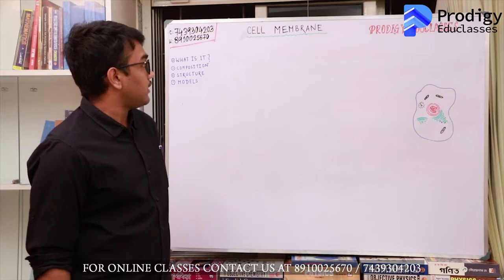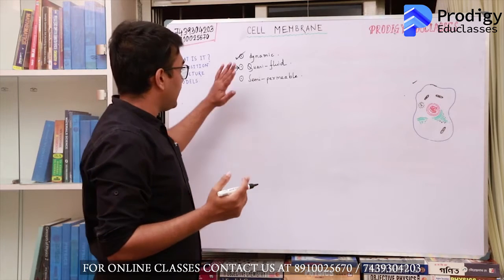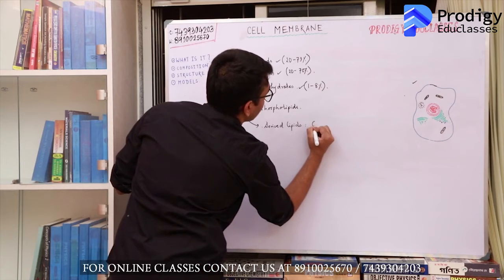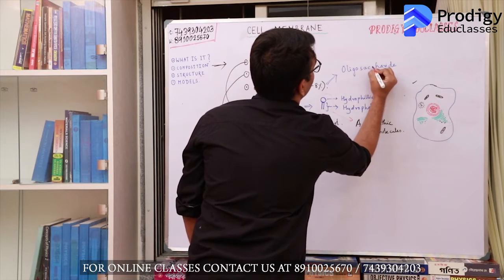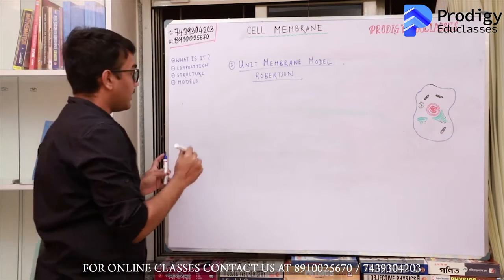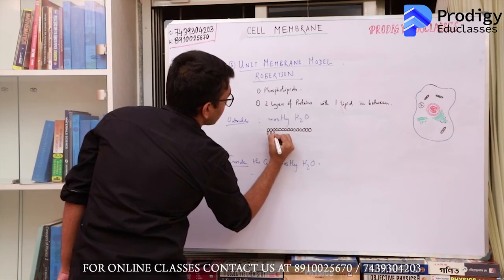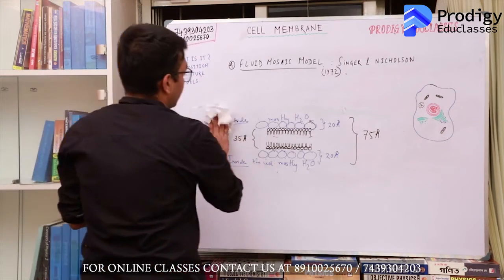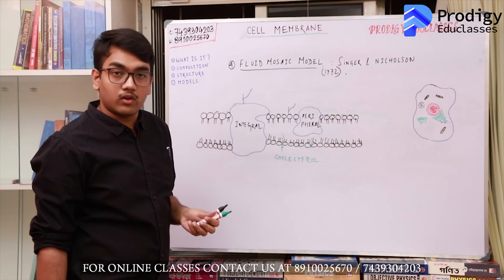Dr. Akash Dasgupta Sir Demo Lecture (Biology) // Prodigy Educlasses™